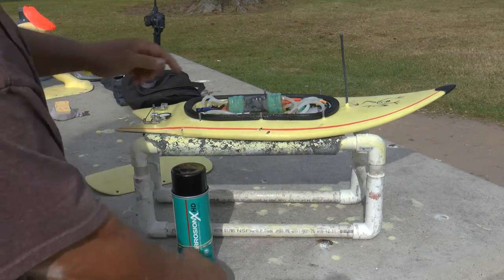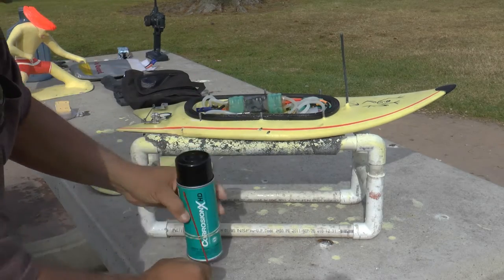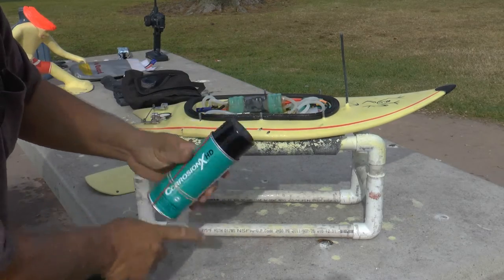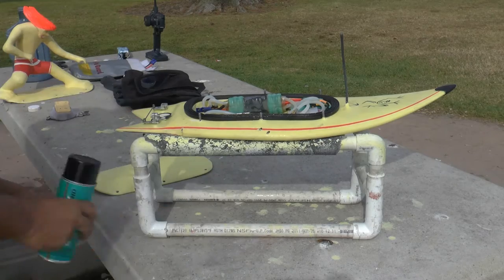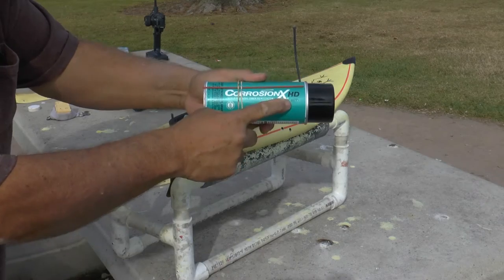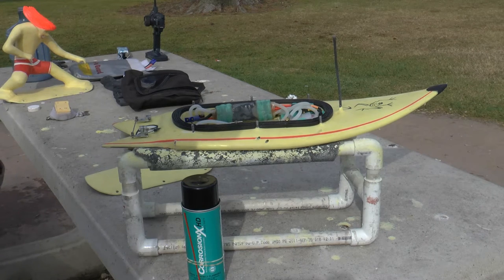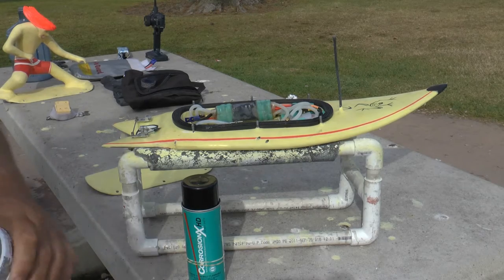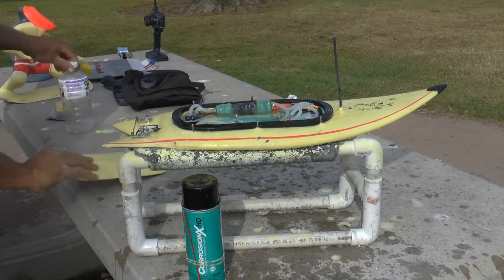The CorrosionX HD Test...part 1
Welcome Fans and Friends to our little TEST of CorrosionX HD

I am an rcSurfer.

I have tried many products that made big claims. only to disappoint in the Surf.

I have been using CorrosionX for about three months.

I have been pleased and my conditions are extreme, just see some of the other videos on my YouTube channel...

Will it work as claimed?

They all say it will and does.

I am betting $400 in electronics that it does!

Corrosion Technologies. I HOPE YOU ARE WATCHING!